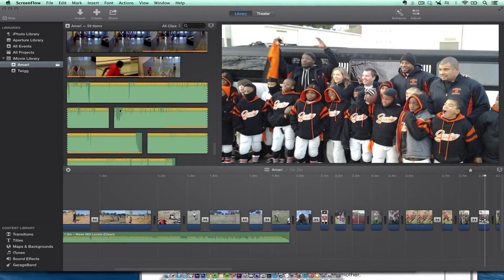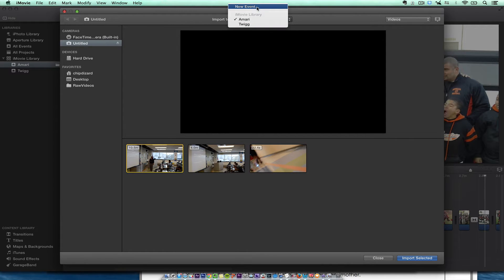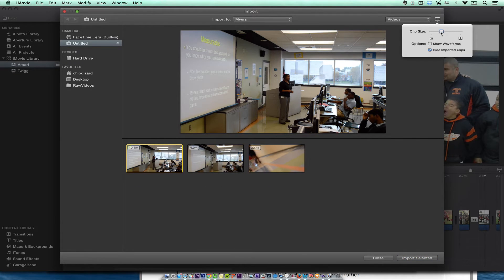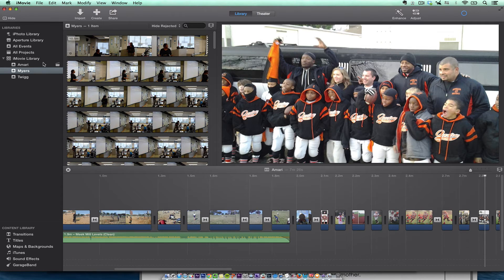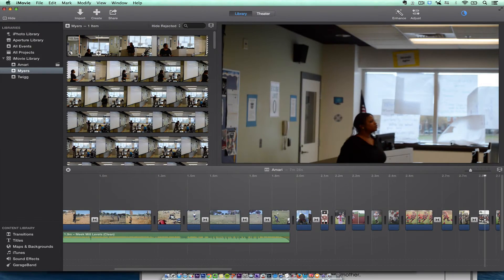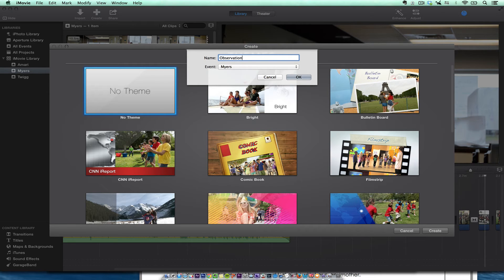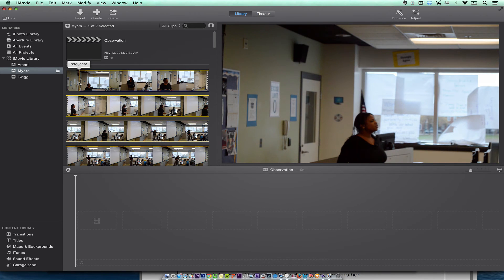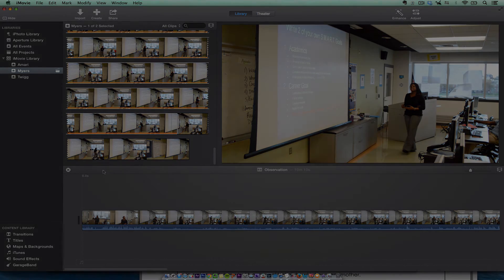How to import footage from an SD Card in iMovie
In this tutorial I show you how to import footage from a SD card to edit in iMovie 2013.